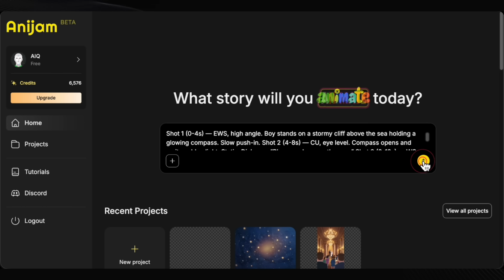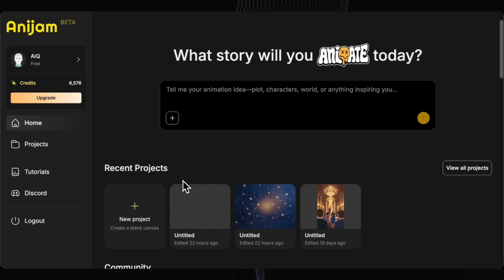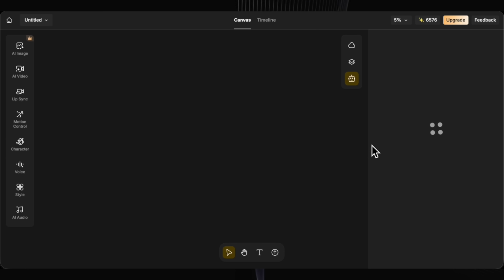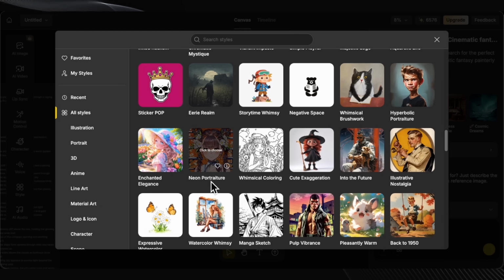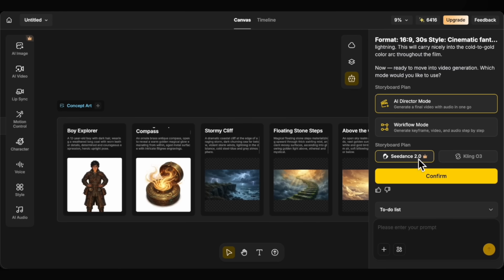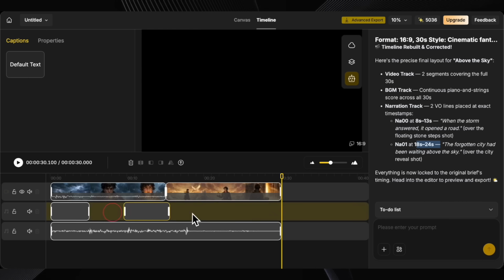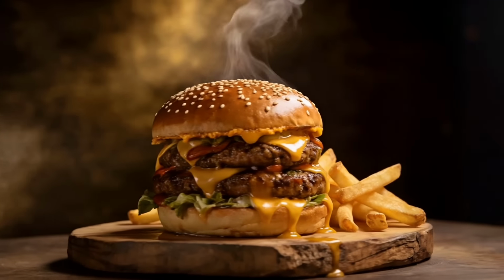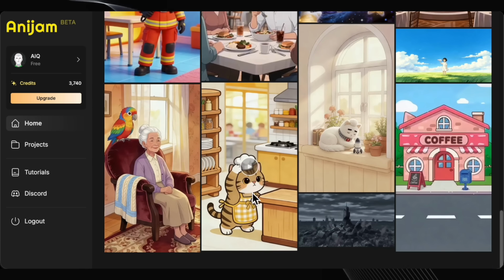The ChatGPT of Animation Is Here… and It’s Free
Anijam is one of the most interesting AI animation platforms I’ve tested recently. In this video, I show you how it can handle the full workflow from prompt to storyboard, character design, video generation, voiceover, background music, and final export all in one place.
I walk through the full process step by step, show you how the canvas works, how to pick styles and models, and how to turn a simple idea into a finished animated video. The best part is that you can use it right in your browser, even on your phone, so you don’t need a complicated setup to get started.
If you want to test AI animation for stories, ads, YouTube content, Shorts, or client work, this is definitely worth trying while it’s available to new users. Drop a comment and tell me what kind of animated video you’d make first.

In this video, discover the Anijam platform, a powerful tool for crafting compelling animated stories. We'll explore its intuitive workflow, from selecting styles to generating engaging content. See how this innovative ai video generator simplifies the entire content creation process, making it easier than ever to bring your stories to life with AI-powered video.